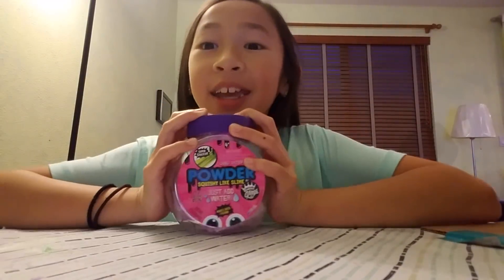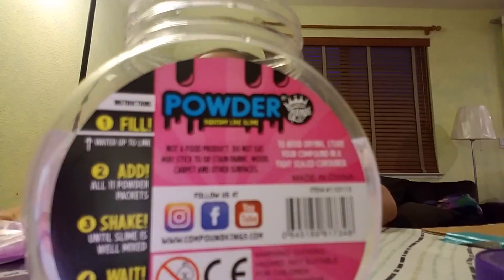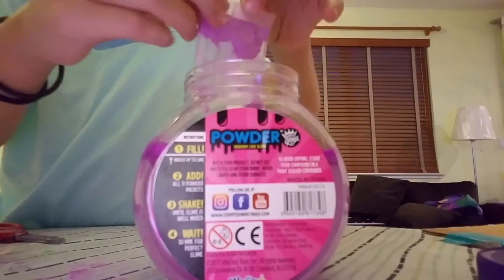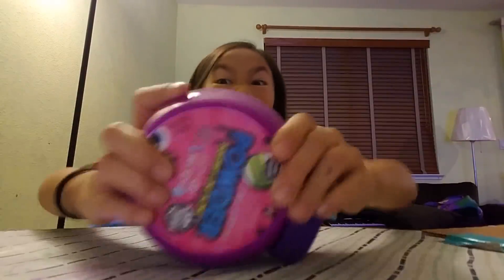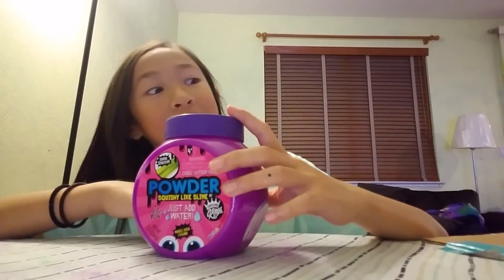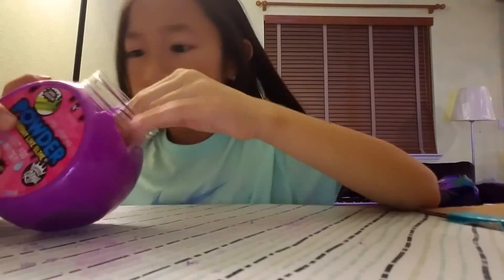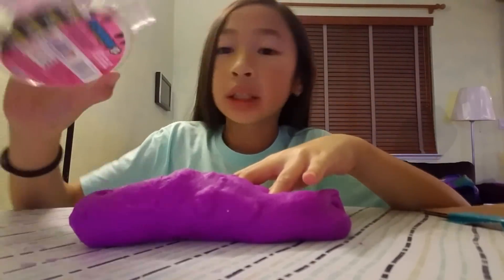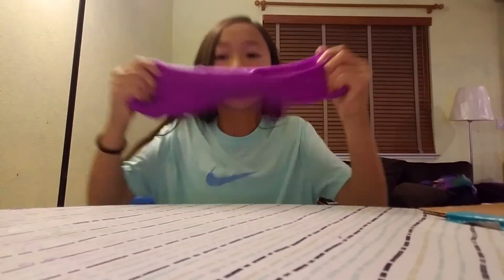Making powder slime